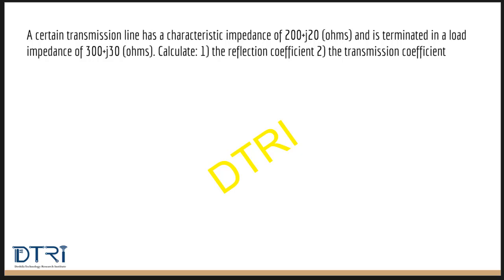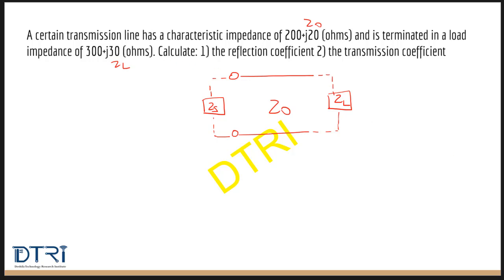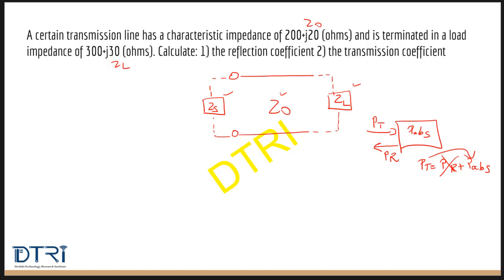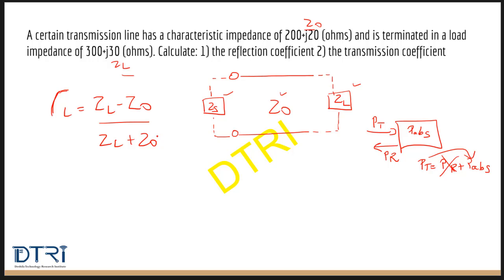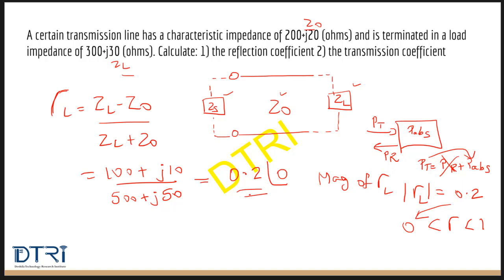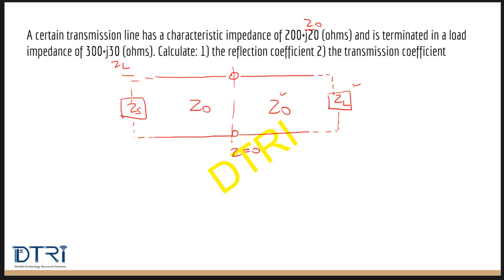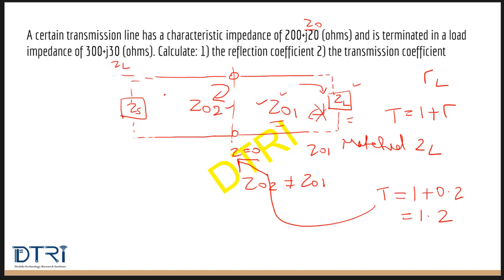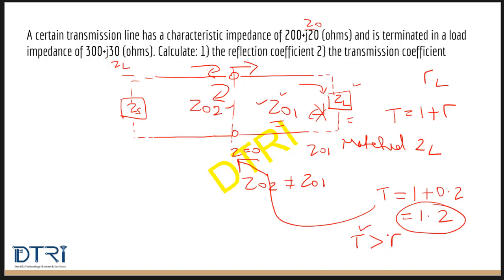{Solved} Given Zo and ZL, how to calculate the reflection coefficient and transmission coefficient?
Microwave and Antennas: Theory and solved problem on reflection coefficient and transmission coefficient.

About Presenter:
Kiran is the Founder and CEO of DTRI. He is a hands-on engineer and an accomplished radio systems architect for wireless communication products. He has 18+years of experience spanning hardware and signal processing software with a Master’s Degree (MSEE) specialized in Wireless Communication Engineering from University of Kansas, USA.
He has led teams at Qualcomm, Intel and L&T Infotech for designing cutting edge products to major customers like Apple, Oppo, Vivo, Samsung, Microsoft, Reliance JIO, Dell, HP and Lenovo.